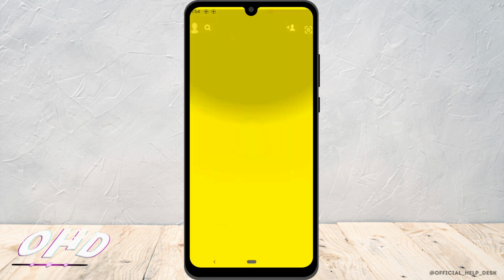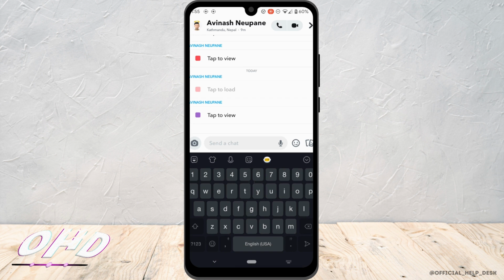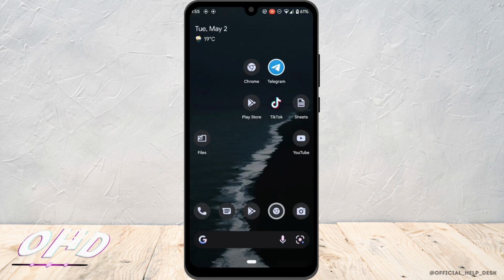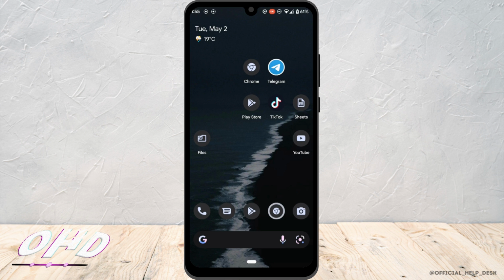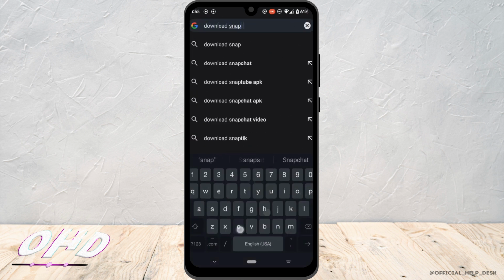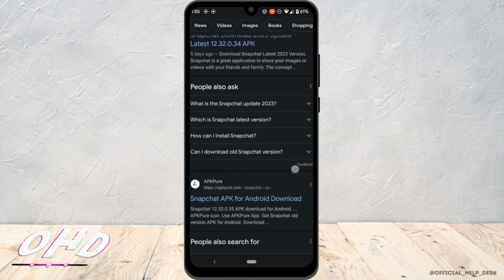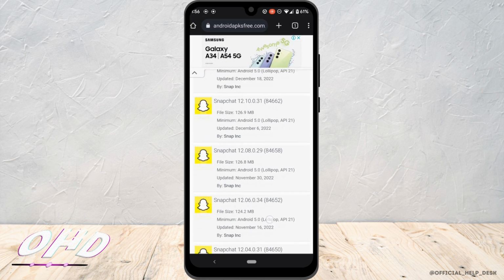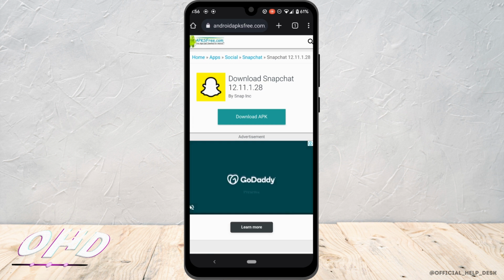How To Play Games On Snapchat (2023) | Play Games With Friends on Snapchat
Did you know that Snapchat has a collection of exciting games that you can play with your friends? In this video, we'll show you how to play games on Snapchat and have a blast with your friends.

We'll guide you through the step-by-step process of accessing the games section in the Snapchat app, choosing a game, and inviting your friends to join you. From classic games like Bitmoji Party and Snake Squad to newer titles like Waffle and Swipe Night, we've got you covered.

We'll also share some tips and tricks to help you become a better player and beat your friends at their own game. Whether you're looking to kill time or have some friendly competition with your buddies, playing games on Snapchat is a great way to stay entertained.

Here's what we'll cover in this video:

👉 How to access the games section in Snapchat
👉 Choosing a game to play
👉 Inviting your friends to play with you
👉 Tips and tricks to help you win

Get ready to have some fun and show off your gaming skills on Snapchat. Hit the play button and let's get started!

CHAPTERS:
00:00 Intro
00:05 Play Games On Snapchat